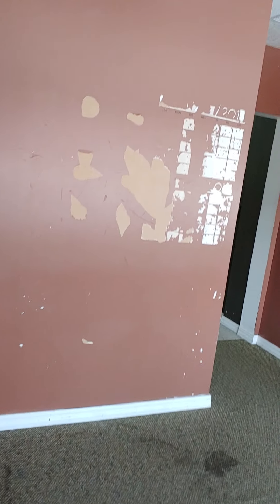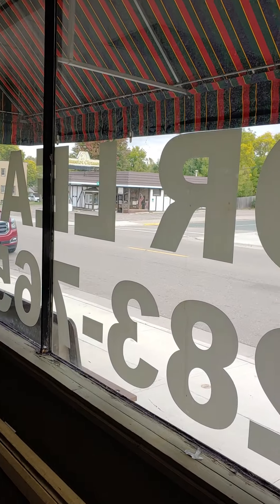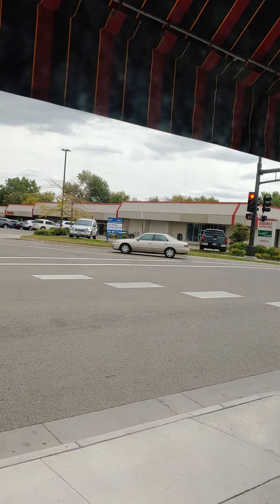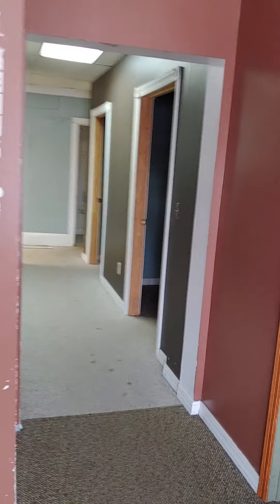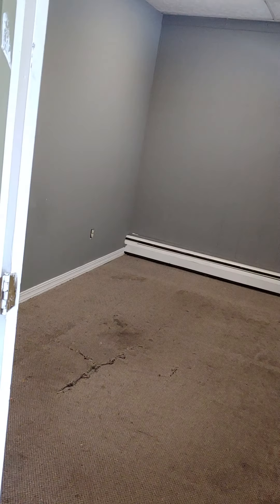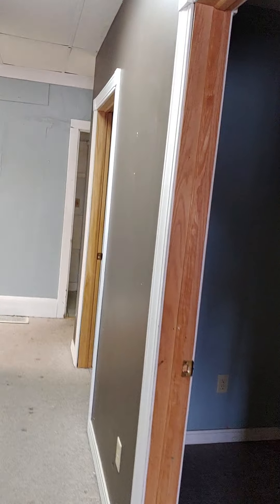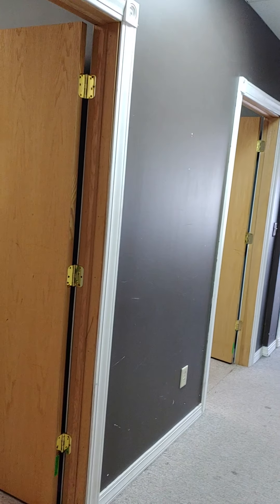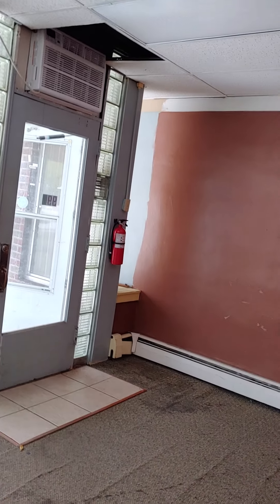991 Smith Ave S, West St Paul, MN 55118-2020-10-03a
Virtual tour of 991 Smith Ave S, West St Paul, MN  55118 taken on 10/03/2020 just after a tenant moved out.